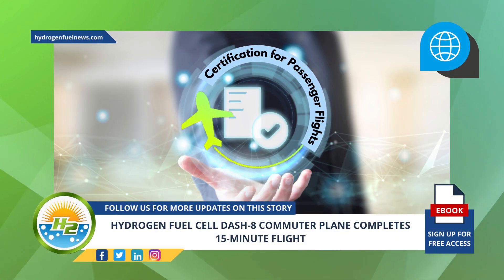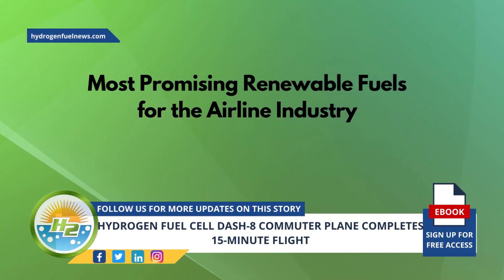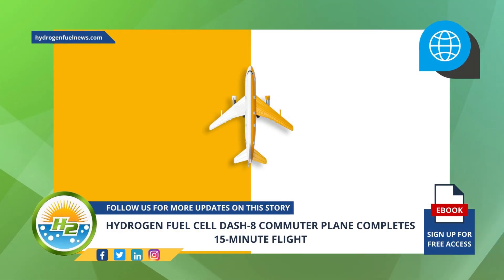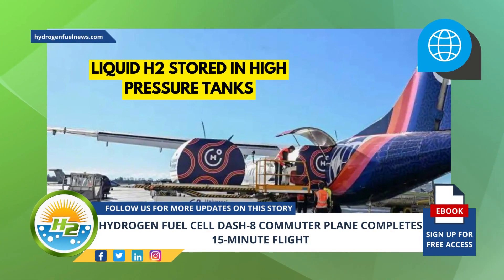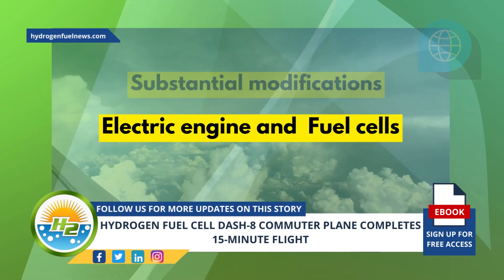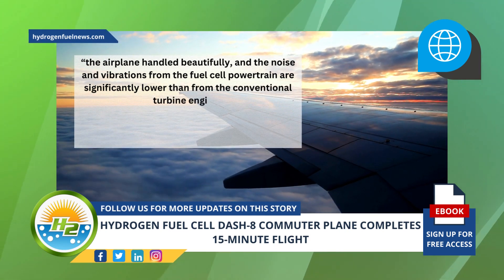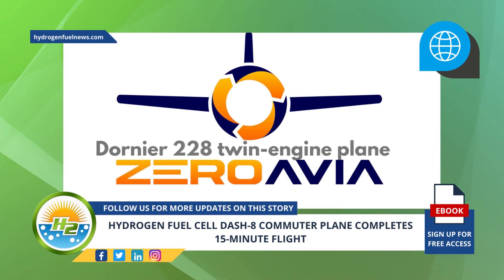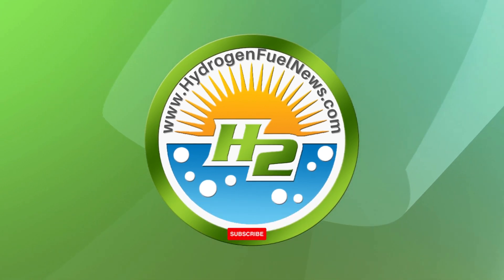WATCH: Incredible hydrogen fuel cell Dash-8 commuter plane completes 15-minute flight!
Universal Hydrogen has announced that it has successfully completed a 15-minute test flight by a hydrogen fuel cell engine powered Dash-8 commuter plane. - For Full Article

Interesting Hydrogen...